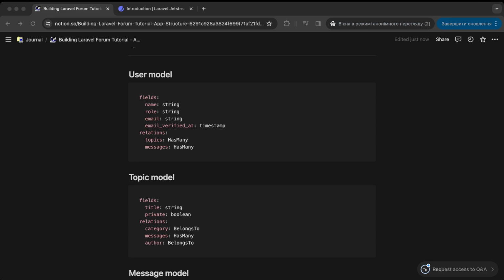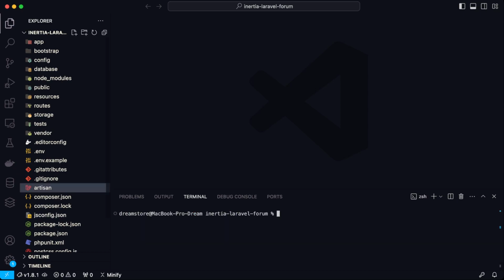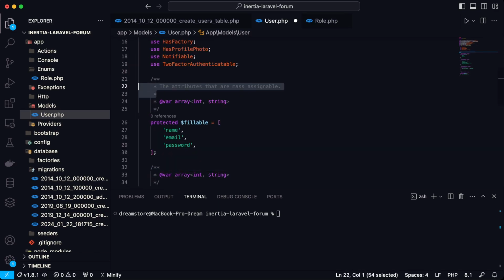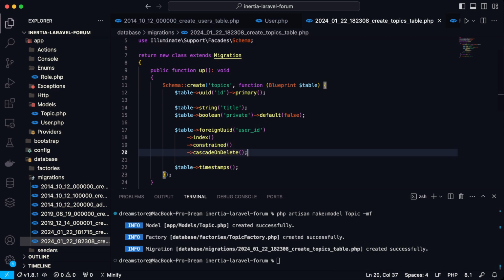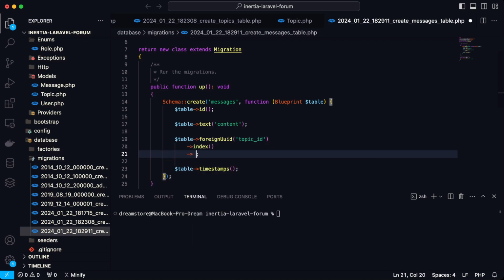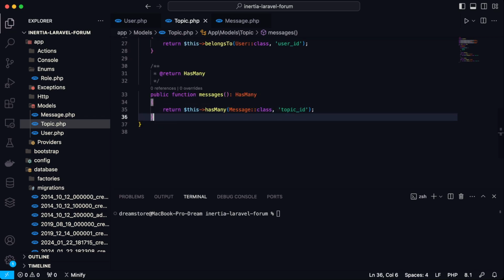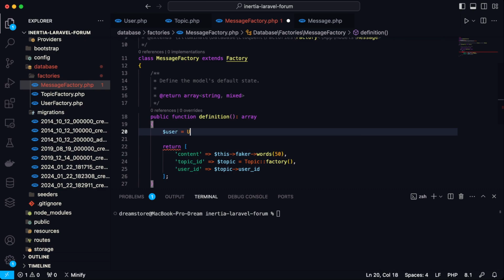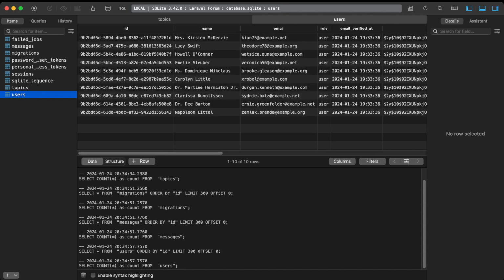Building forum application using Laravel, Inertia.js, Vue.js, TailwindCSS - Part 1 - Creating models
In this tutorial, we will begin developing a custom forum application using the Laravel framework with Inertia.js, Vue.js, and TailwindCSS (just for design). This is the first part of the video where we will create all models, and migrations and configure factories for just created models. And also you will see the structure and understand the logic of how these models will work with relations.